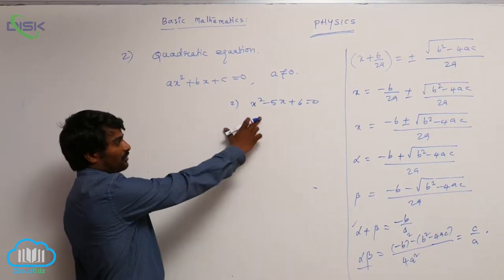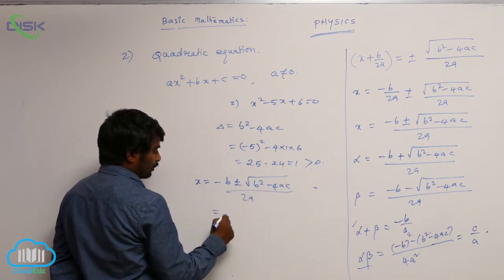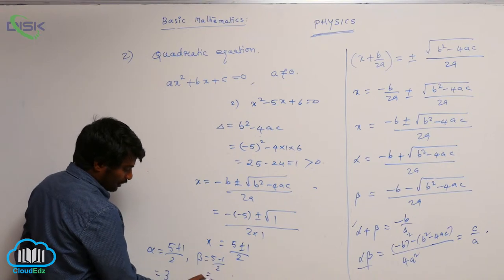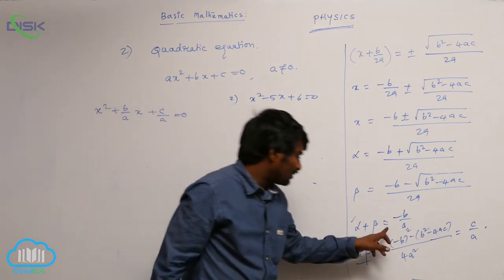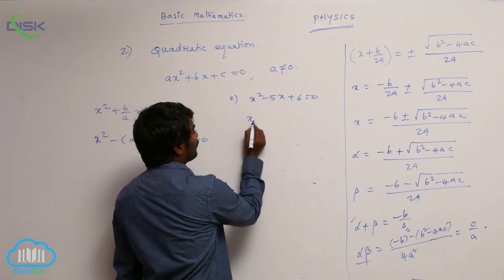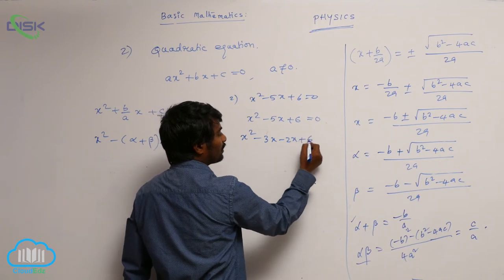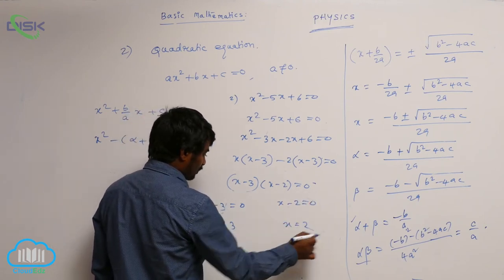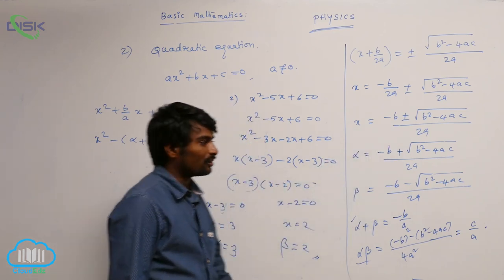What is Physics || Quadratic Equation 3 || Disk Telangana